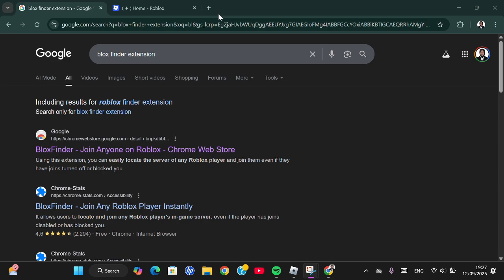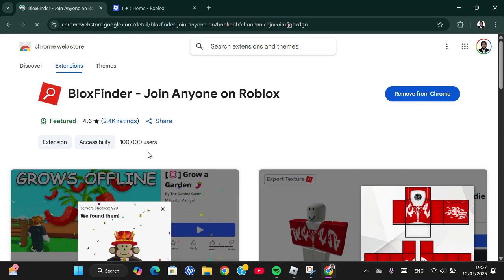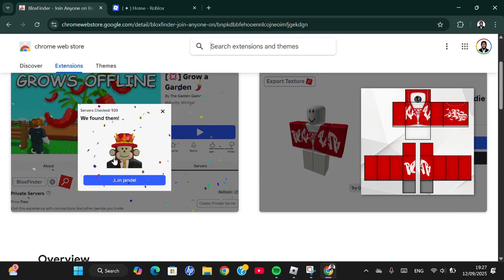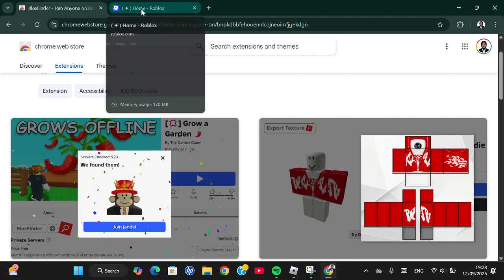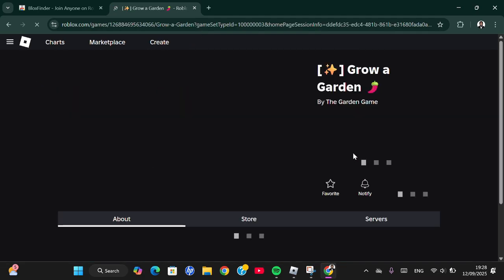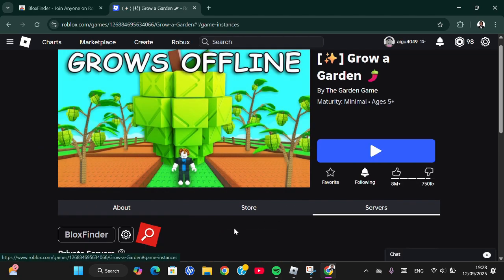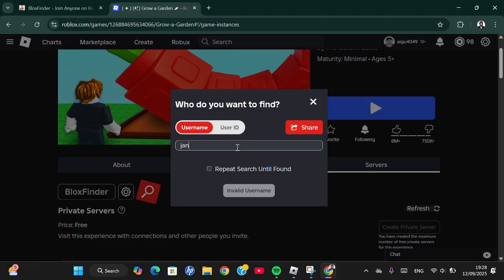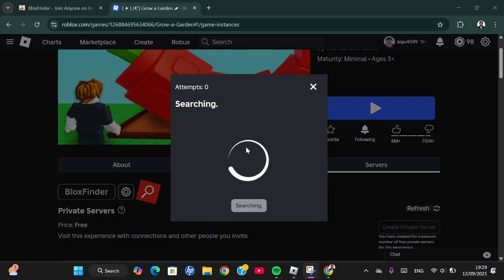⭐🔥 RUN! HOW TO JOIN THE ADM SERVER IN ROBLOX | Full Guide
⭐ Want to join the ADM Server in Roblox? Here’s the complete step-by-step guide you need! I’ll show you how to access the server, what requirements you need, and tips for joining successfully. Don’t miss your chance to experience this exclusive Roblox server!